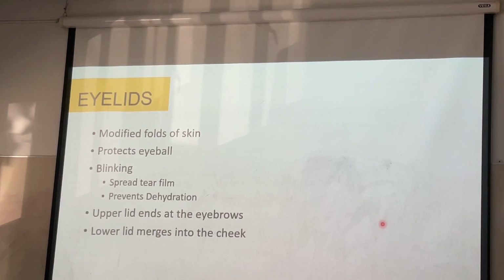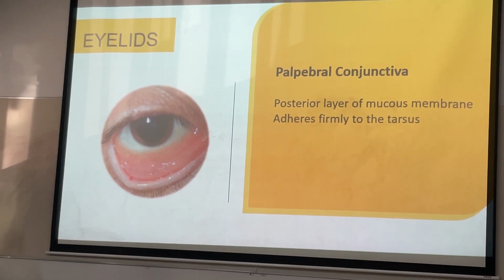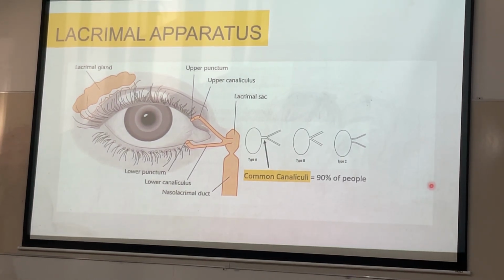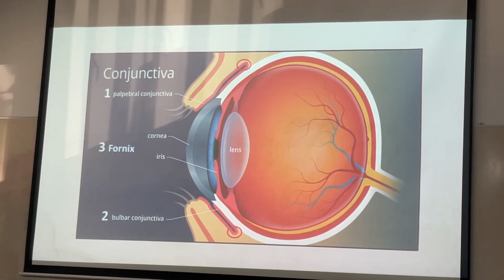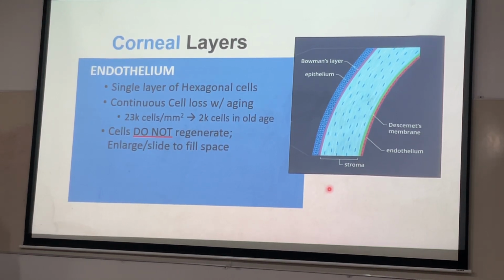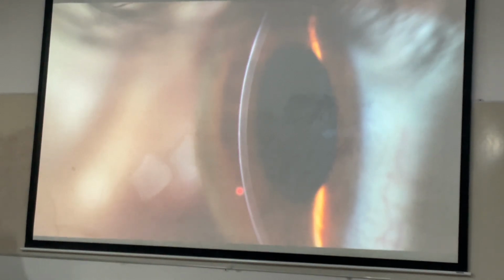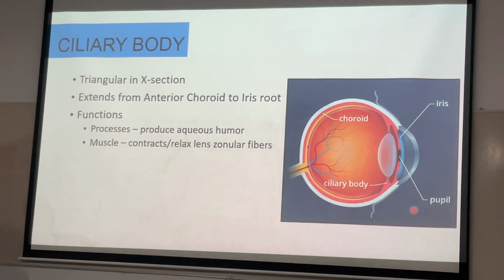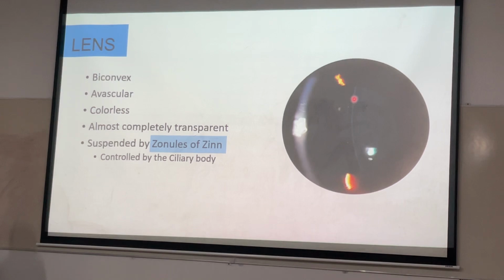Opthalmology-1st ppt continue